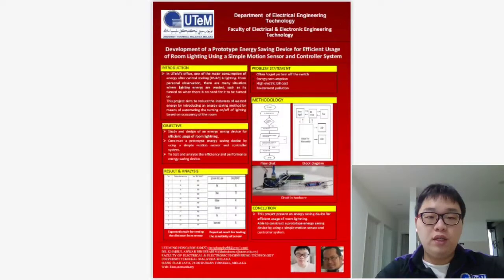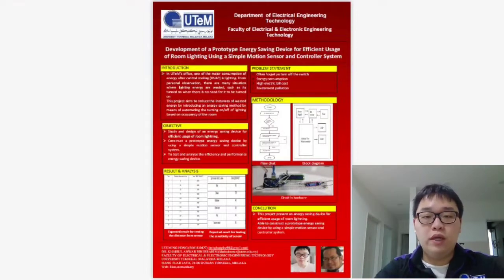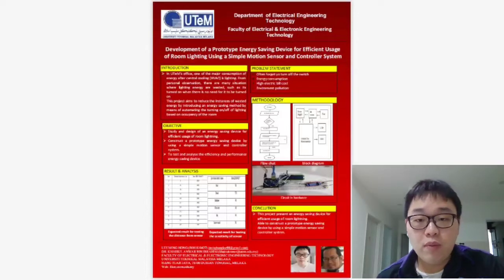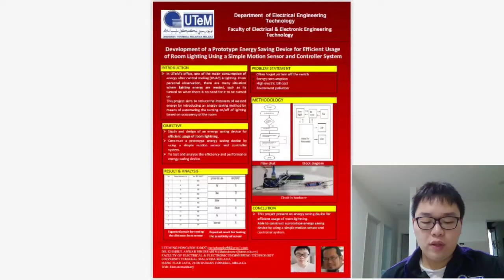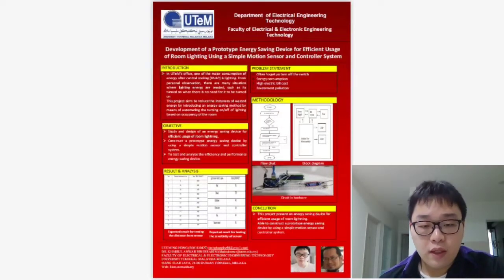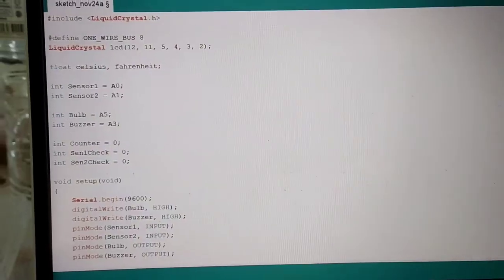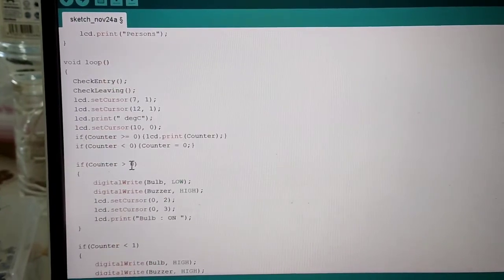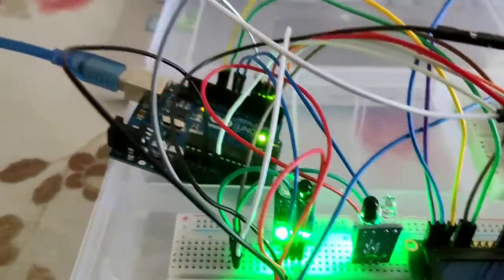PSM2 video poster presentation UTeM 21/22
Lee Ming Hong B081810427